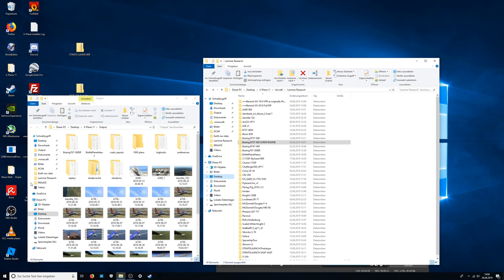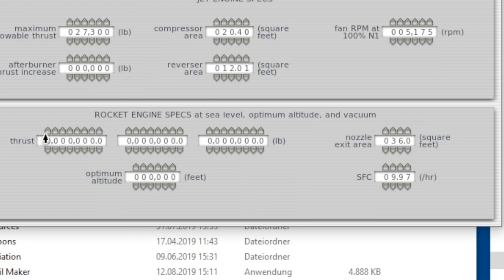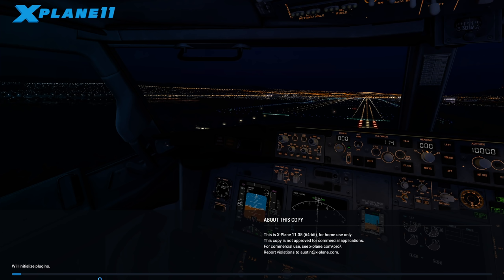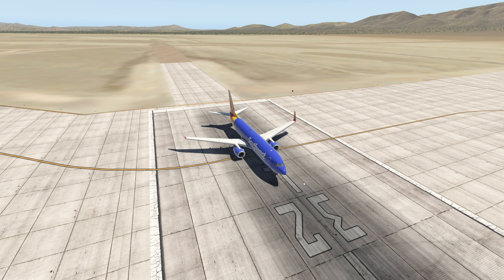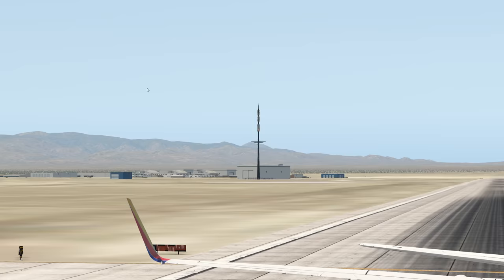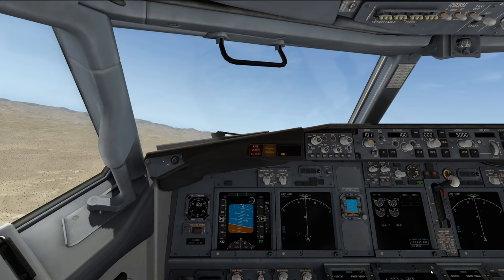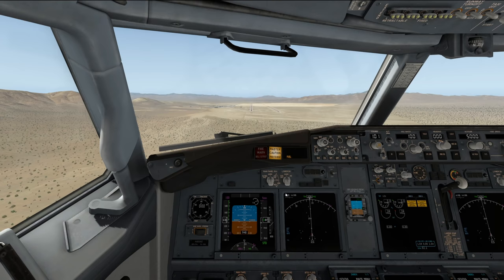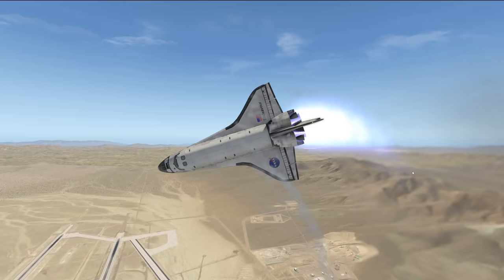What If You Put ROCKET ENGINES On An Airliner?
Today's Video: What If You Put ROCKET ENGINES On An Airliner?

Sebastian Dueno
Douglas Eriksson
Daniel Stenner
HenryWU
Aiden Markowitz
Brady Brooks
Owen Daca
Knight Bob
Aidan Stewart
Pixel
Haikal Hadi
John Anderson
Cooper
Martin Odonoghue
Mr. Coque
Jan Baranovic
Federico Nemeth
Matteo Penin
Oscar Krokatsis
FalasiGamer

PC:
15" MacBookPro Touchbar (highest specs) for editing.

©Swiss001 2019